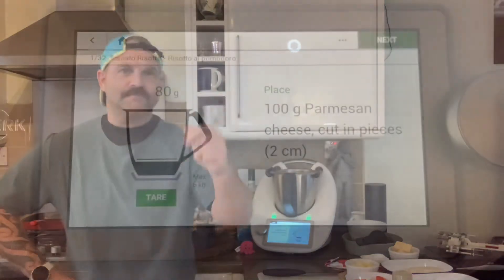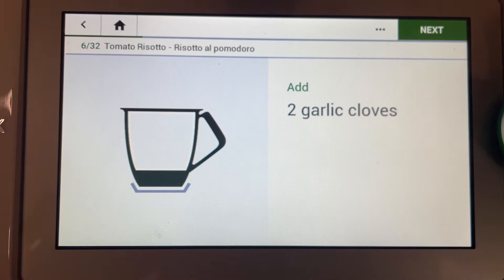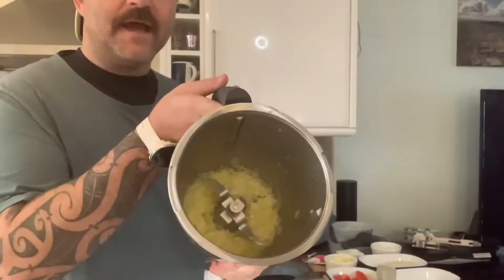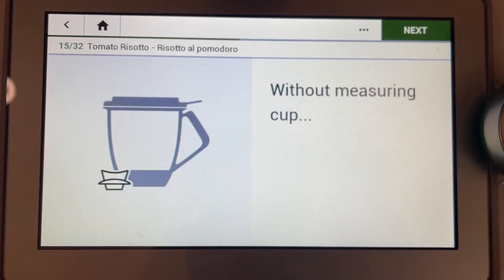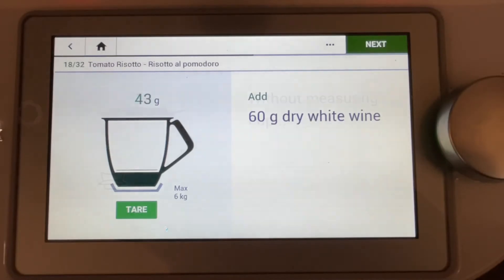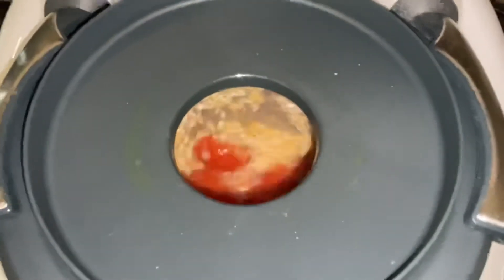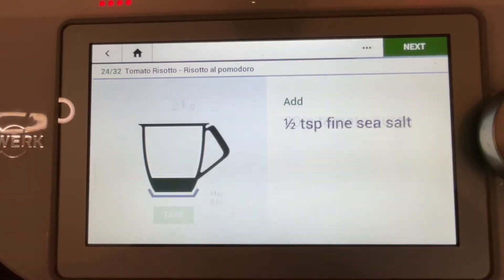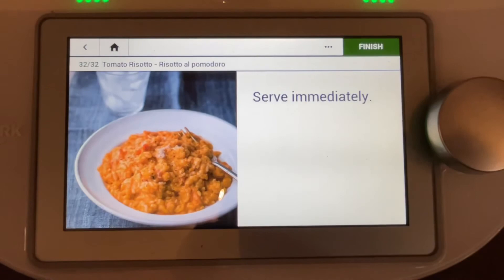Tomato Risotto all made in the Thermomix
Tomato Risotto - Risotto al pomodoro

60 g dry white wine
0.5 tsp fine sea salt
2 garlic cloves
0.25 tsp ground black pepper
40 g olive oil
100 g Parmesan cheese
200 g ripe tomatoes
300 g risotto rice
90 g shallots
20 g tomato purée
40 g unsalted butter
1 vegetable stock cube (for 0.5 l)
500 g water

1,Place Parmesan in mixing bowl and grate
10 sec/speed 10. Transfer to a bowl and
set aside.

2, Place shallots, garlic and oil in mixing bowl
then chop 5 sec/speed 5. Scrape down
sides of mixing bowl with spatula then cook
3 min/120°C/speed 1.

4, Add rice and tomatoes then, without
measuring cup, cook 3 min/120°C/s/
speed 1. Scrape base of mixing bowl with
spatula to loosen rice.

5, Add wine and, without measuring cup, cook
1 min/100°C/5/speed 1.

6, Add boiling water, stock cube, tomato
purée, salt and pepper then cook 12 min/
100°C//speed 1.

7, Add boiling water, stock cube, tomato
100°C/5/speed 1

8, Add butter and reserved grated Parmesan
then stir gently with spatula. Leave to stand
in mixing bowl for 2 minutes then serve
immediately.

Do you want your kids to learn to cook a lot more? Without all the pots and pan bubbling over! And for a machine that cleans itself….

Well now you can! Less gaming more cooking for a healthier lifestyle!!!

I’m doing virtual cooking experiences with the Thermomix over zoom, WhatsApp or FaceTime…
Do you want to see what this bad boy can do? let’s book one in…

Have that “I can do anything” attitude
Keep moving forwards 👟👟
Train hard 💪🏼
Eat well 🥗
Get massaged 💆🏼‍♀️
Move better 🏌🏼‍♂️
Love life 🧡
Be kind 🤗
Robbi Isenberg
Thermomix Advisor 284397
When you want to know more about Thermomix DM & let’s chat 💬
Sports Massage Therapist | PT